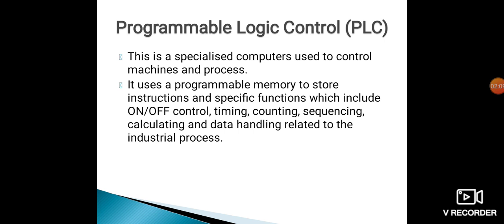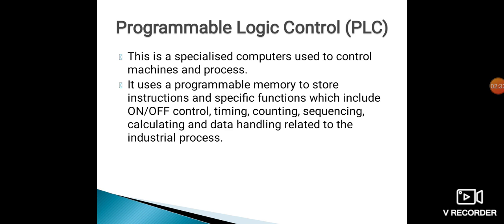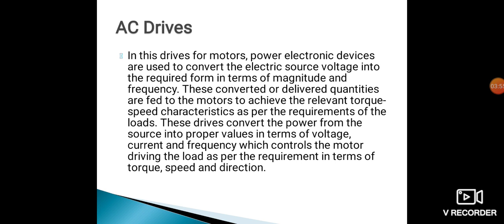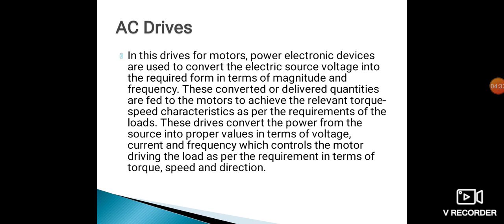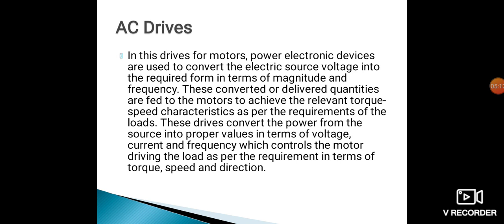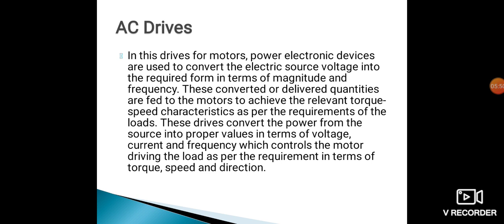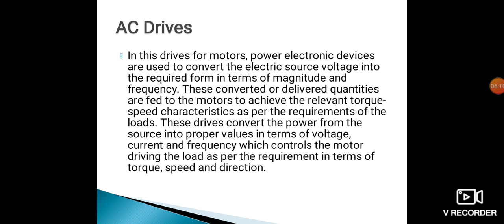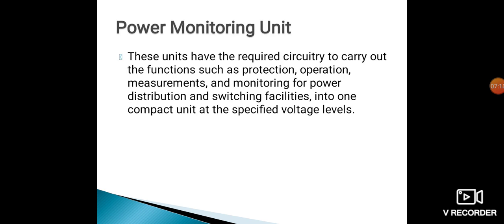Chapt 4 Lect 4